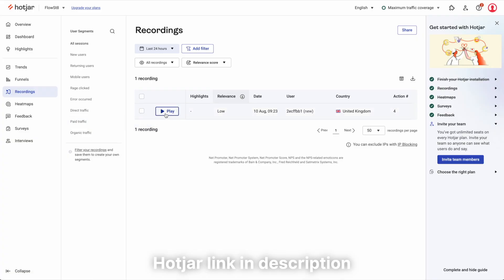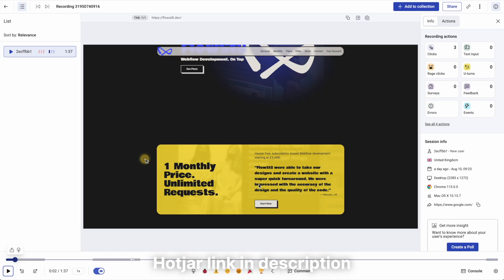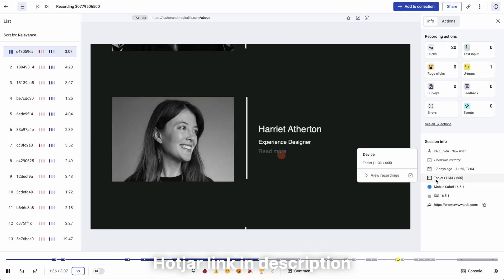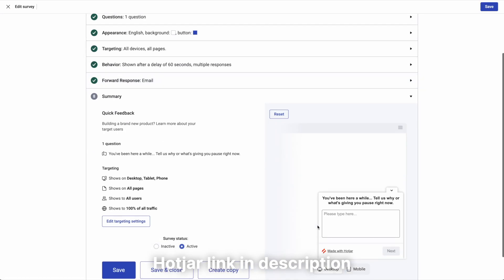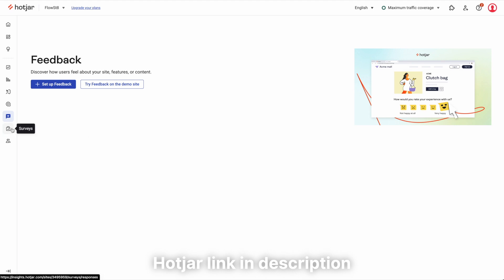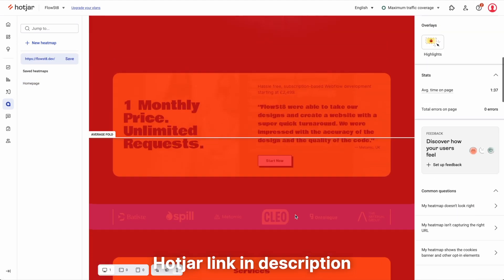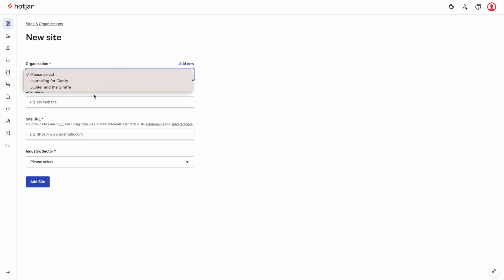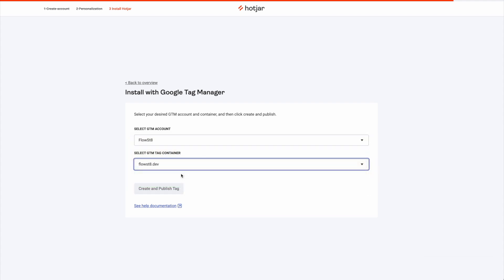Build BETTER Webflow Websites with Hotjar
⏰ Timestamps
00:00 - Intro
00:22 - What Hotjar is
00:58 - GDPR
01:17 - Hotjar interface
01:58 - A note on building better websites
02:16 - Feedback and surveys
03:15 - Heatmaps
03:58 - My Hotjar schedule
04:09 - Setting up Hotjar with Google Tag Manager
05:33 - Outro